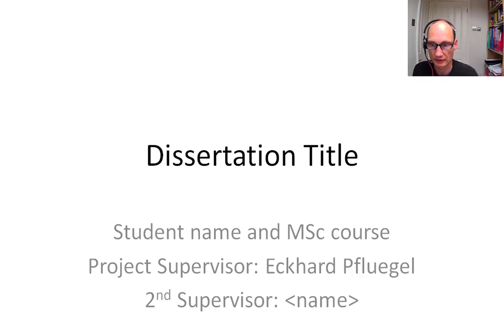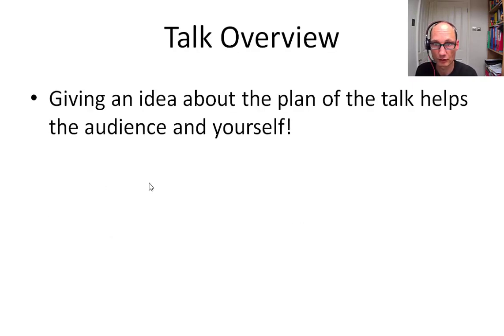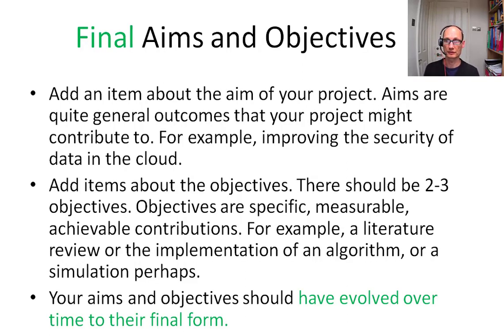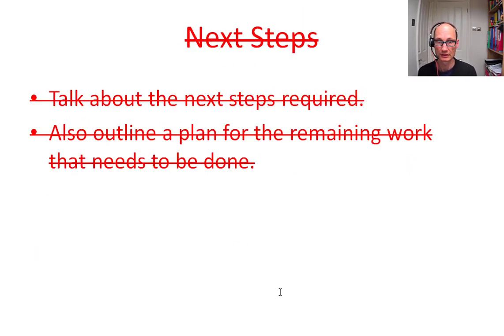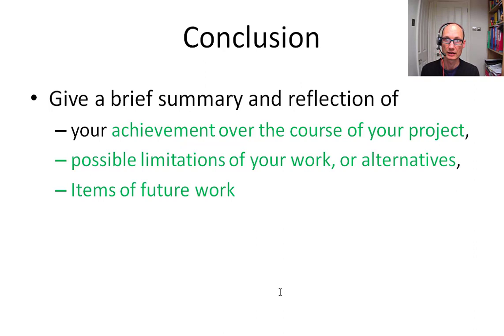The Final Viva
How to turn your interim viva slides into the final viva presentation.